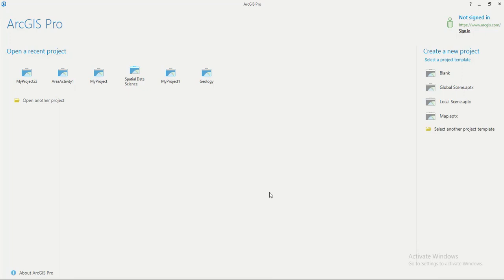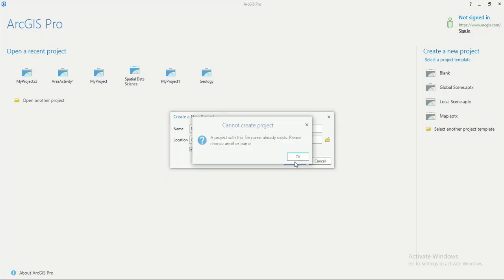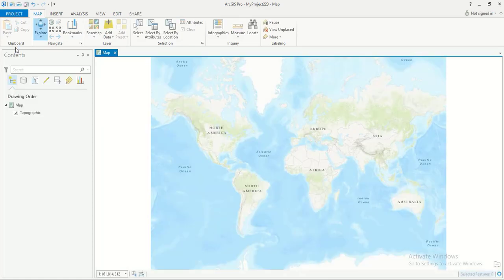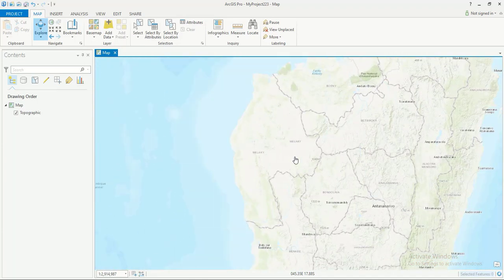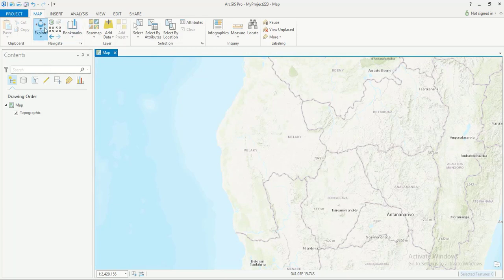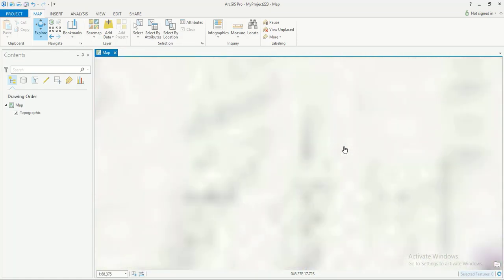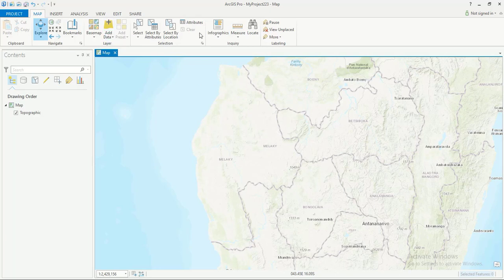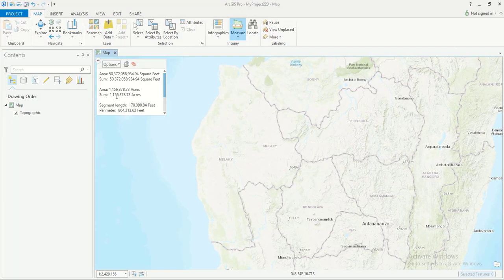Understanding ArcGIS Pro Interface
In this video, we will accustom ourselves to ArcGIS Pro Interface. This will be followed by other basic tutorials in ArcGIS Pro, which will serve as a stepping stone into the details of it.